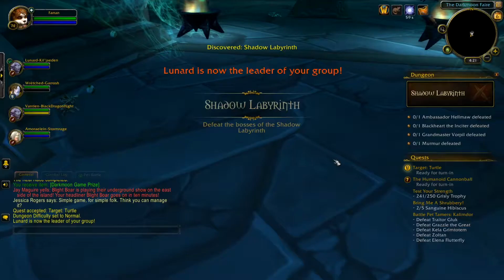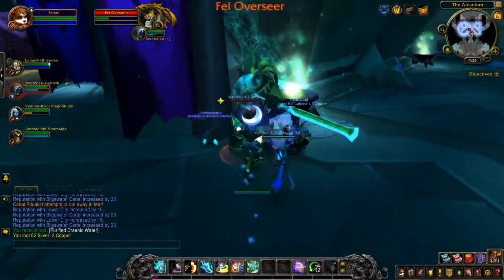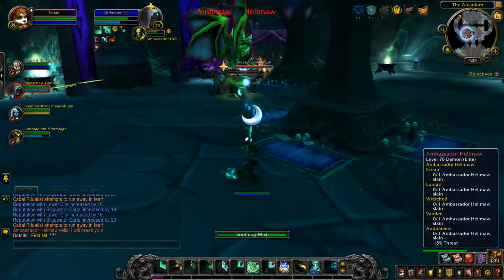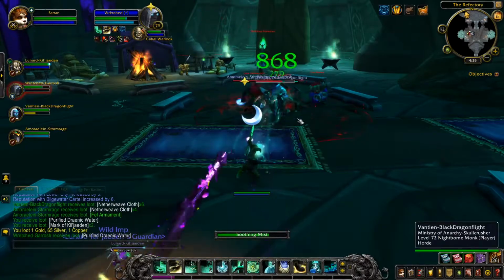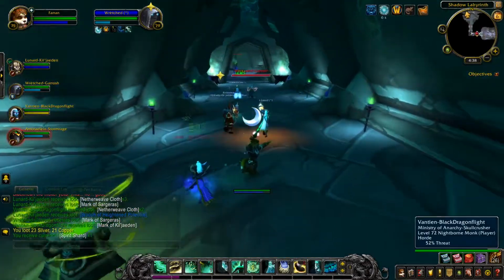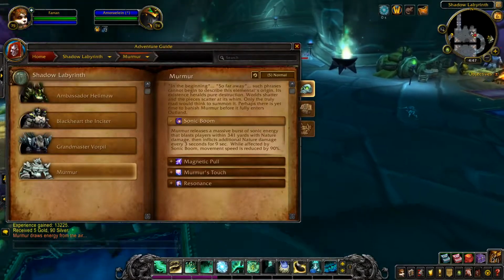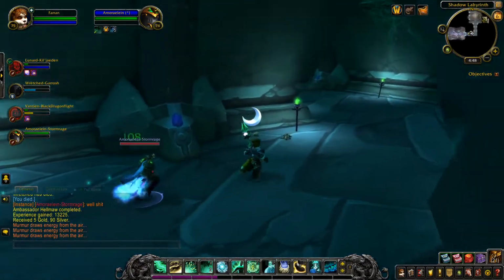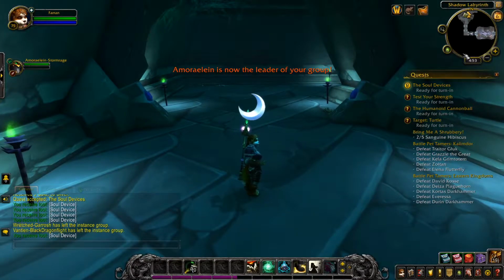WoW dungeons E58: Shadow Labyrinth (Mistweaver Monk, 8.2.5)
Although most old dungeons are reasonably friendly now to going in with no prior knowledge, there are still some things that will just straight up kill you instantly if you don't know about them ahead of time.